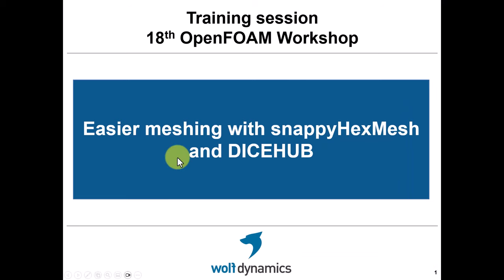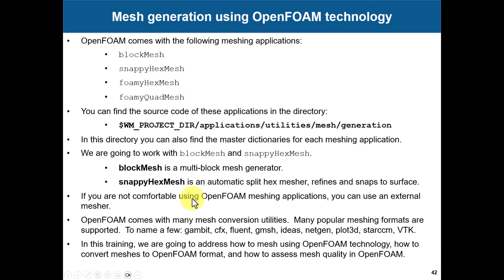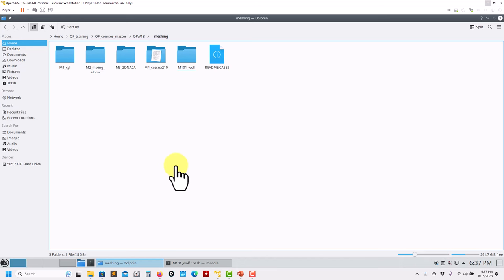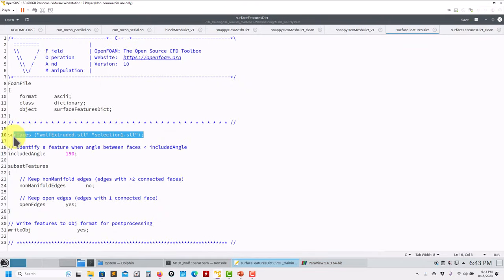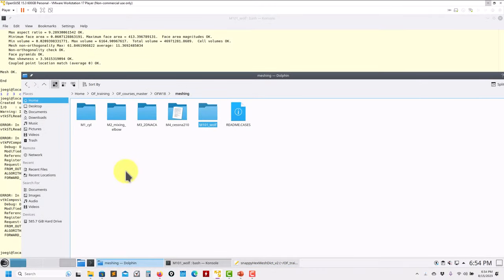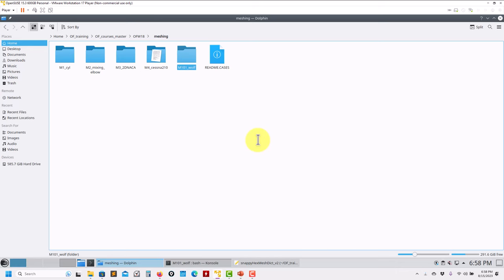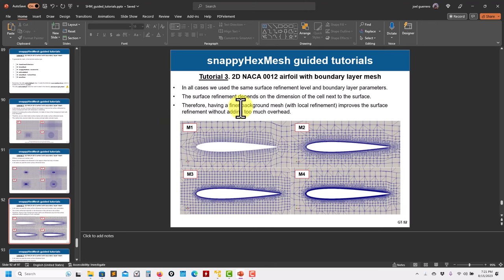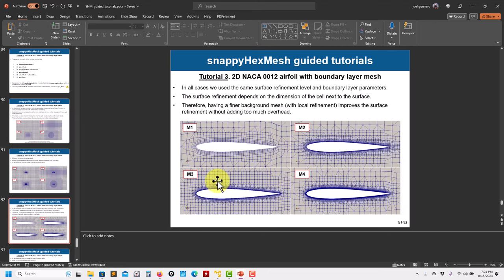18th OpenFOAM Workshop - Easier meshing with snappyHexMesh and DICEHUB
Training/demo session
Presenter: Joel Guerrero (Online - Prerecorded)
Title: Easier meshing with snappyHexMesh and DICEHUB

18th OpenFOAM Workshop
11-14 July, 2023. Genoa, Italy.

0:00 Introdution to snappyHexMesh - Mesh quality metrics
17:15 Guided tutorial 101 - Wolf dynamics logo
33:00 Guided tutorial 1 - The cylinder case - External aerodynamics
45:05 Guided tutorial 2 - The mixing elbow case - Internal aerodynamics
53:50 Guided tutorial 3 - The NACA 0012 case
1:06:20 Guided tutorial 4 - The Cessna 210 case - External aerodynamics
1:19:10 Dicehub presentation

These videos are uploaded under the YouTube standard license. This essentially means that the video can only be accessed from YouTube for watching purposes and cannot be reproduced or distributed in any other form without this channel's consent and the consent of the original presenters.